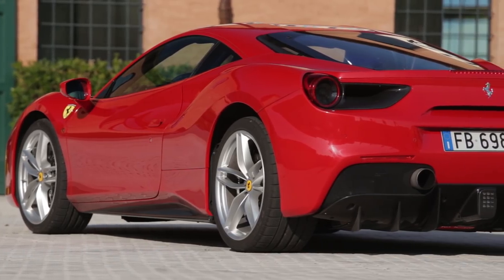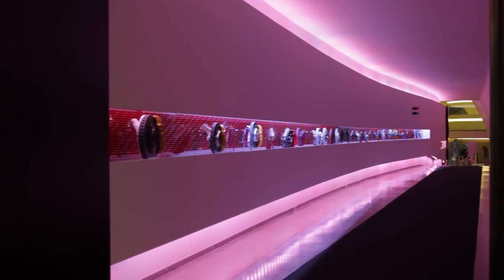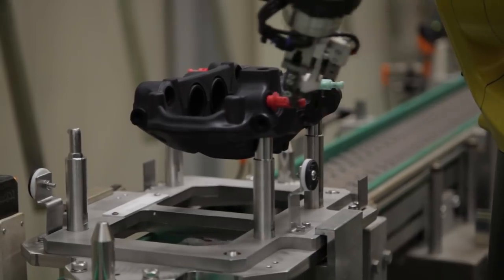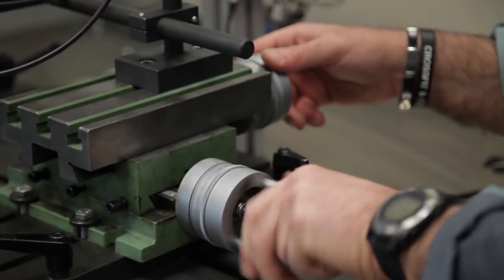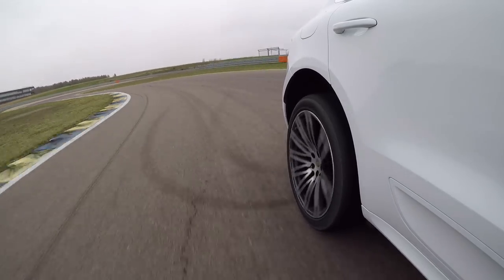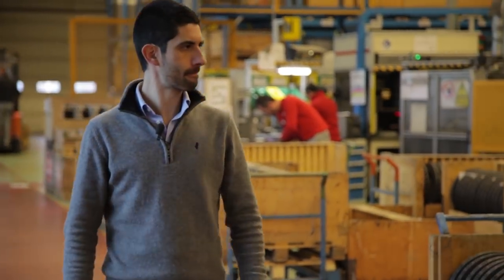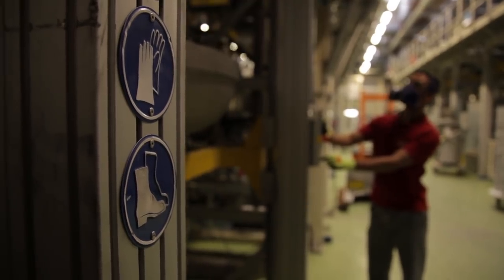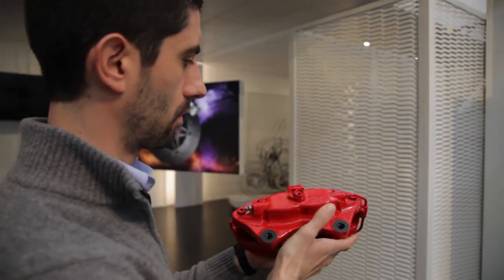Brembo, Where The Brakes Of Supercars Are Born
Here's what is behind the calipers and discs developed by one of Italy's leading companies.